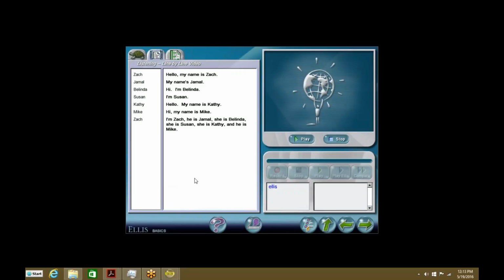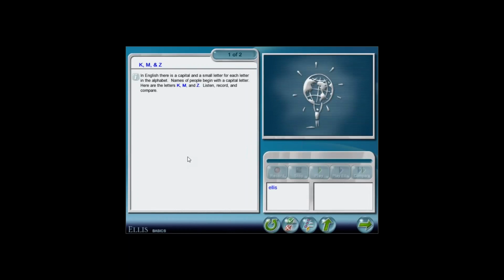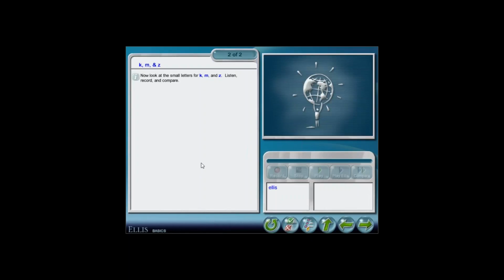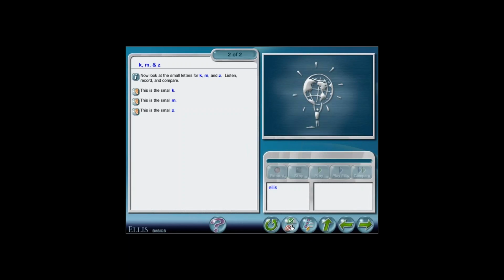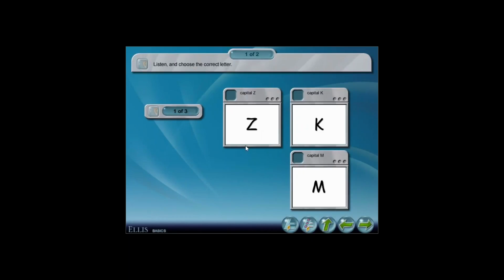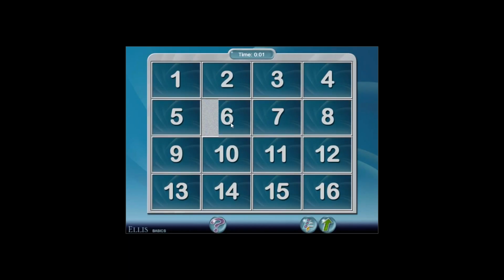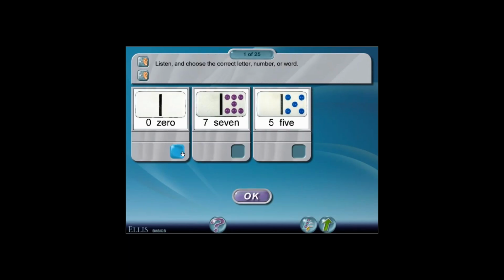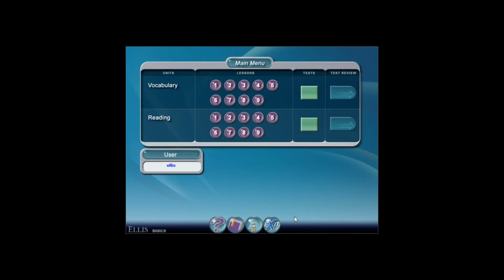Ellis Basic Vocabulary Tutorials